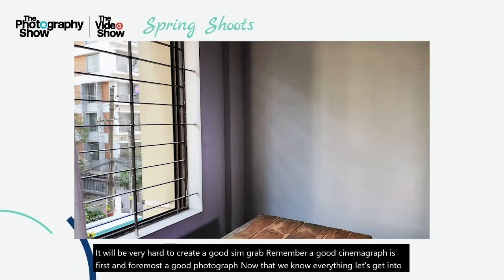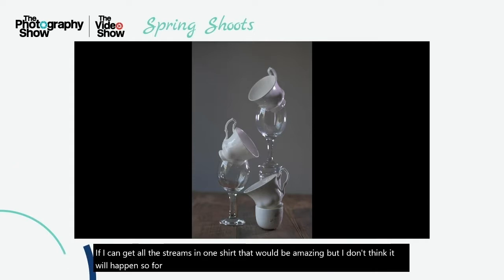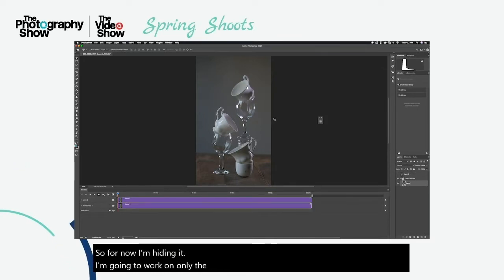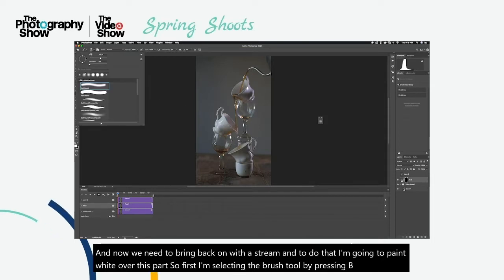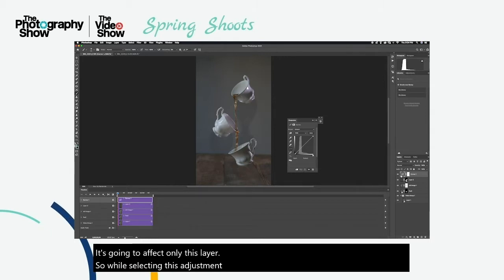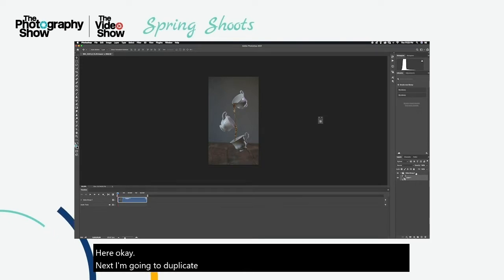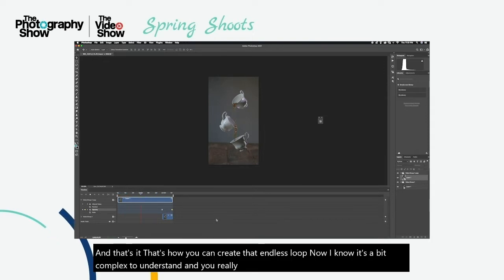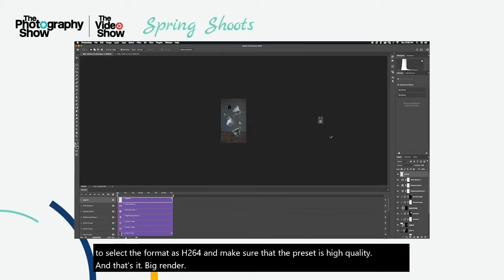Creating captivating cinemagraphs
Learn a different side to moving images in this session, as Ashraful gives you the knowledge and tips to create magical cinemagraphs. He will demonstrate the entire process from setting up the scene, to shooting for video composite and editing the final piece in Photoshop.